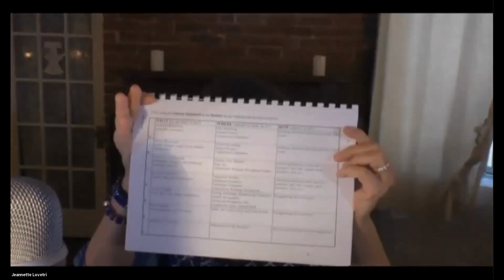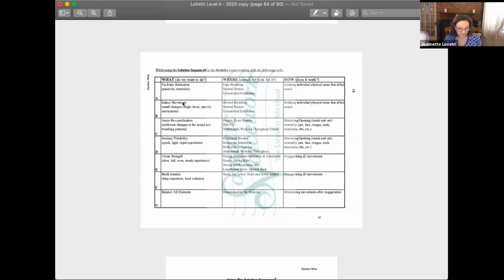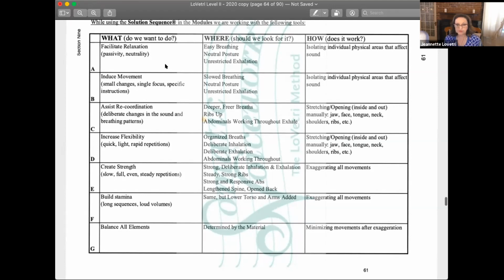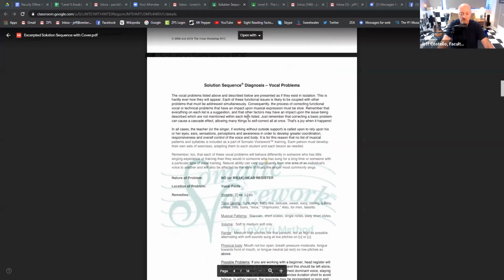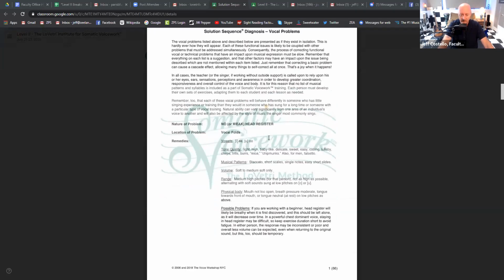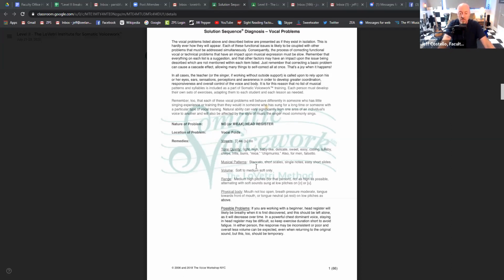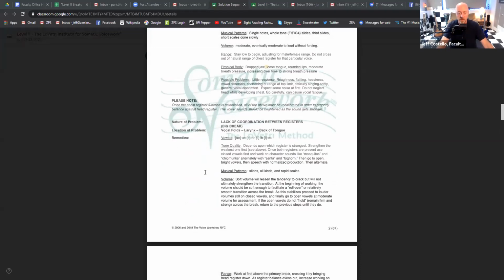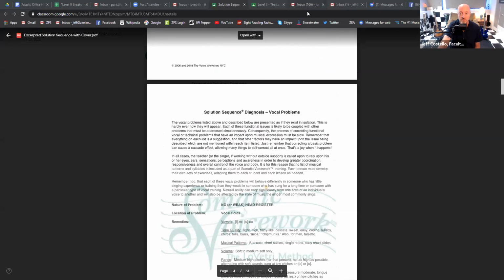Level II Video 2